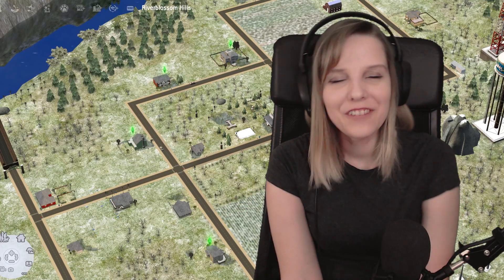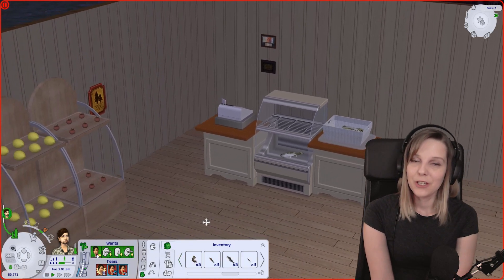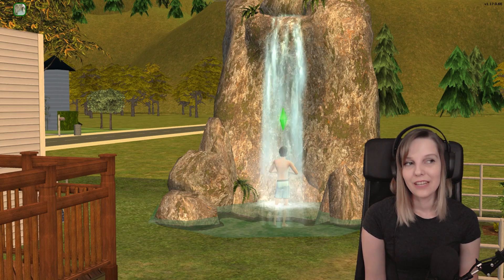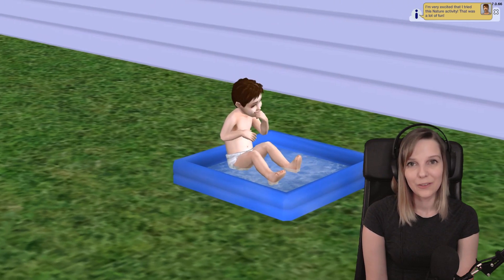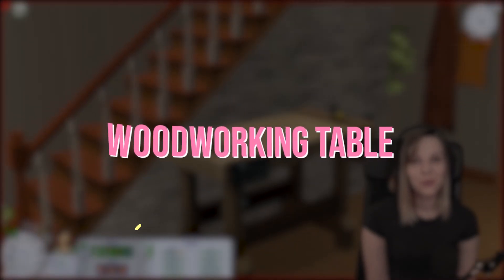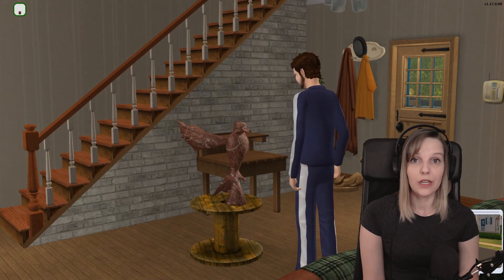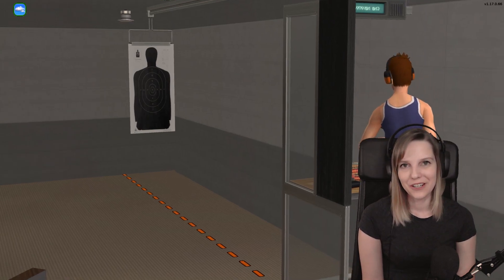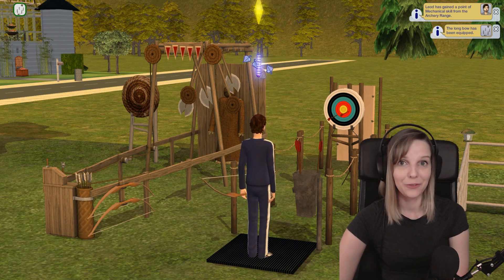Amazing Functional Objects/Mods/CC for The Sims 2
Sul sul! 💜 I thought you might be interested in my favourite functional mods, I think these are one of the best mods or modded objects you can have in your The Sims 2 game!
Timestamps:
00:00 Intro
00:43 Stacking Station
01:43 Sim Life Goggles
02:19 Waterfall Shower
02:57 Inflatable Pool
03:28 Toddler Pool
03:56 Sofa Bed
04:40 Ladders
05:05 Woodworking Bench
05:45 Sculpture station
06:28 Pumpkin Carving Station
07:31 Shooting Range
08:10 Archery set
08:56 Chicken Coop
10:48 Outro

𝓢𝓮𝓽𝓾𝓹
💻 Software: OBS studio
🎙   Mic: Yenkee YMC 1030
📷 Camera: Logitech Webcam C920 HD